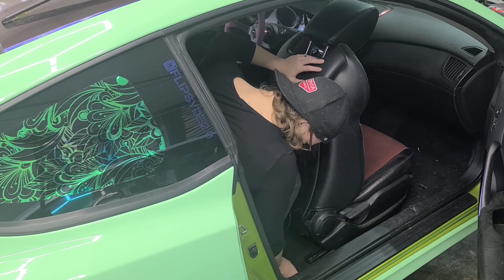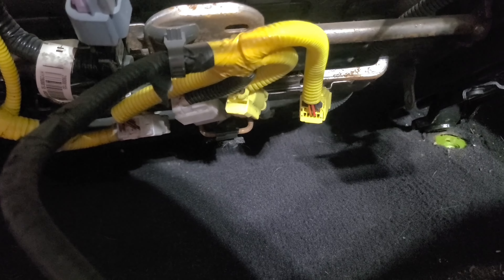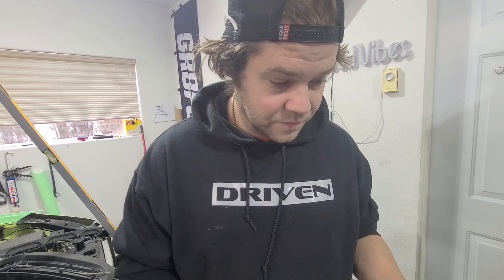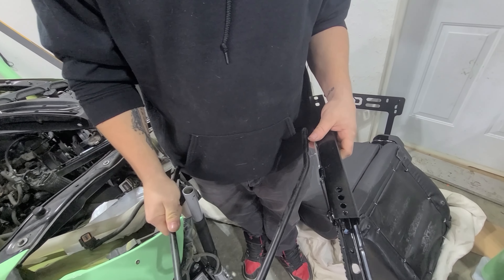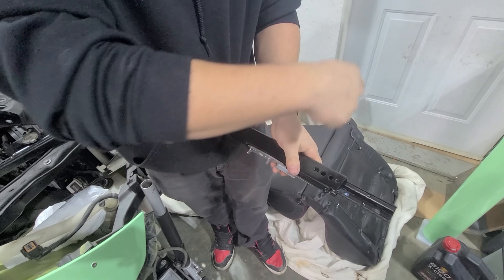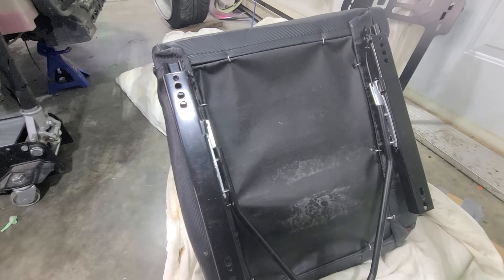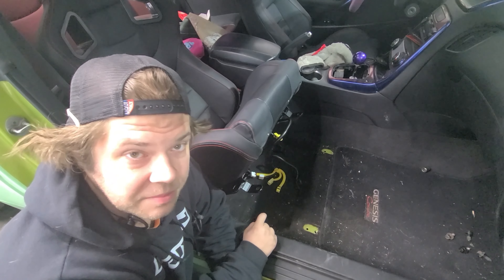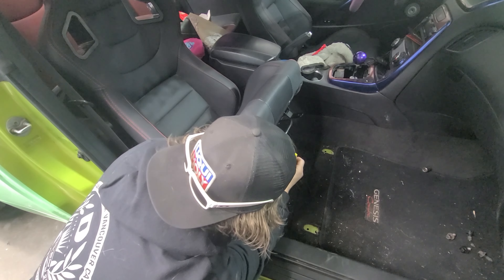Racing Seat Install (Genesis Coupe Build #5)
Join us as we roll up our sleeves and tackle the installation process step by step, sharing invaluable tips and tricks along the way. From removing the old seats to fitting the new racing seats securely into place, we'll guide you through every aspect of the transformation.

But it's not just about aesthetics—these racing seats are designed with one thing in mind: enhancing the driving experience. With superior support, bolstering, and harness compatibility, they're engineered to keep you firmly planted during spirited driving maneuvers, whether you're tearing up the track or conquering twisty mountain roads.

Whether you're a seasoned gearhead or simply passionate about automotive upgrades, this video offers something for everyone. Gain valuable insights into the installation process, learn about the benefits of racing seats, and discover how they can take your driving experience to the next level.

So, if you're ready to elevate the performance and style of your Hyundai Genesis Coupe, don't miss out on this exhilarating video! 🚀